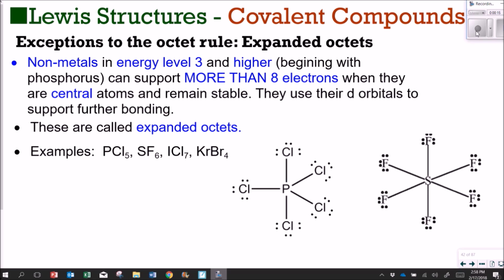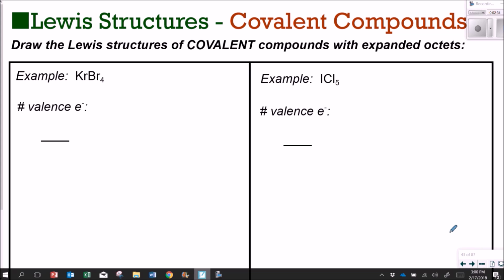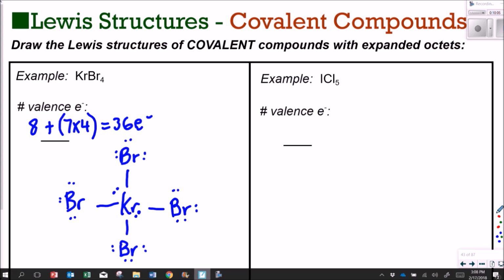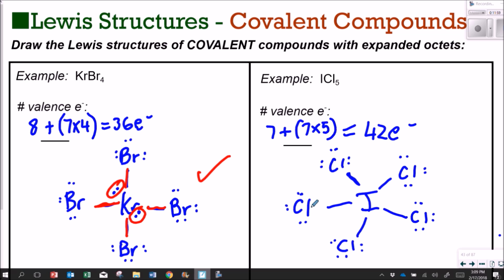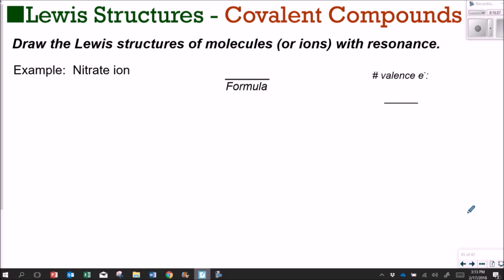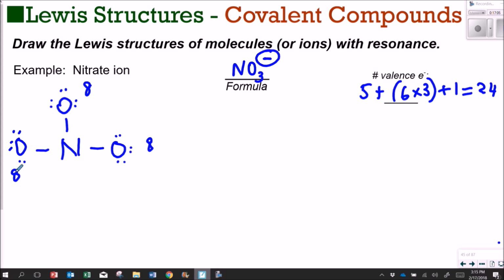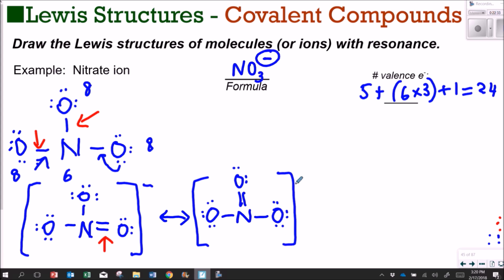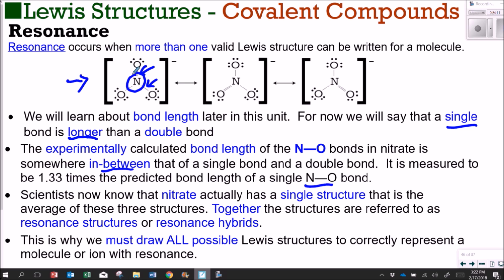Bonding Video 4